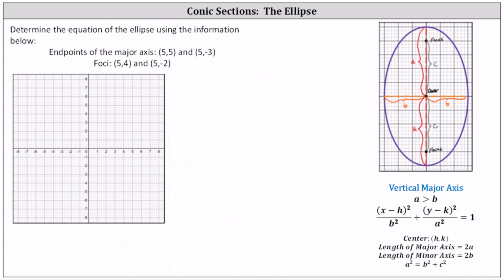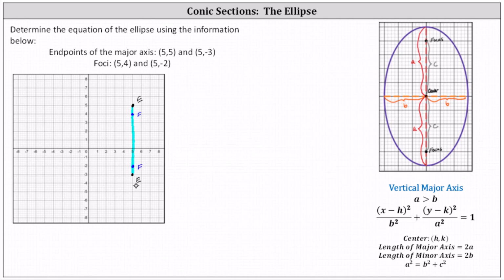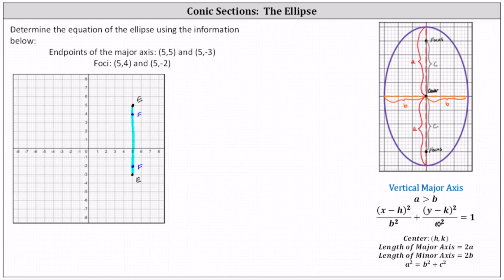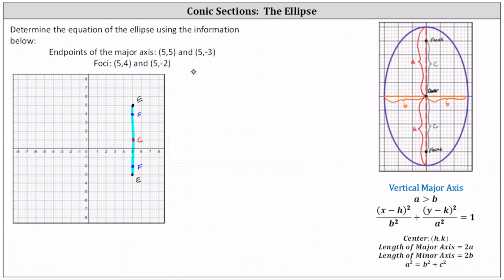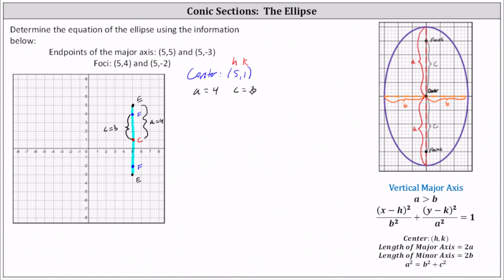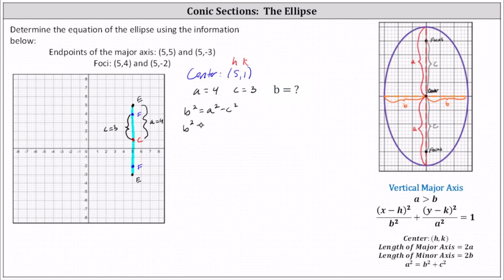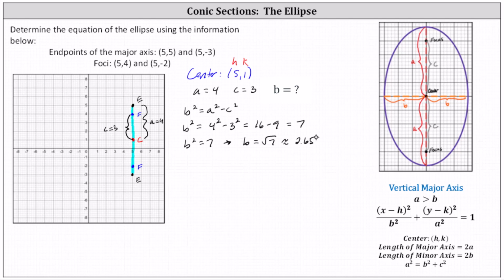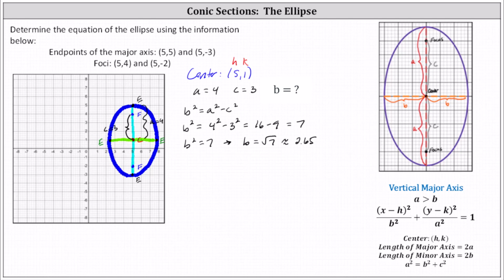Conic Sections: Find the Equation of an Ellipse Given Endpoint of Major Axis and Foci: Vertical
This video explains how to determine the equation of an ellipse given the endpoints of the major axis and the coordinates of the two foci.